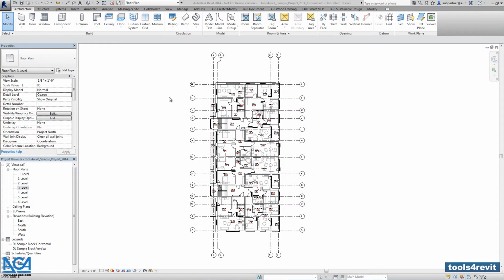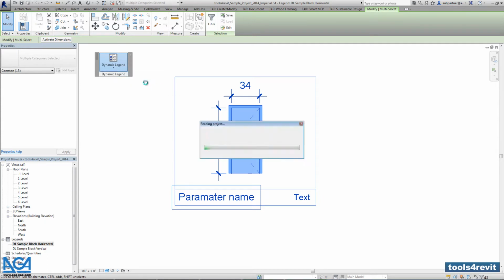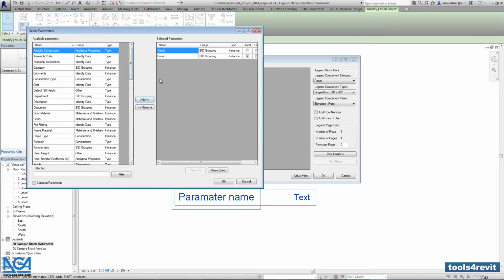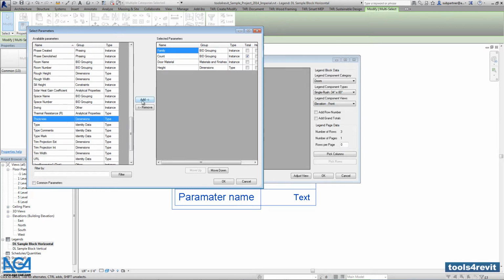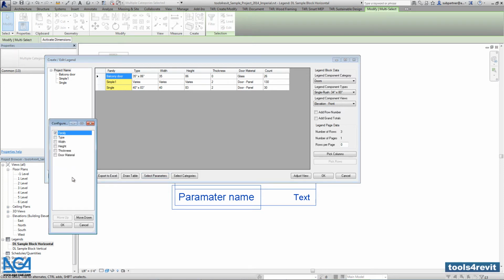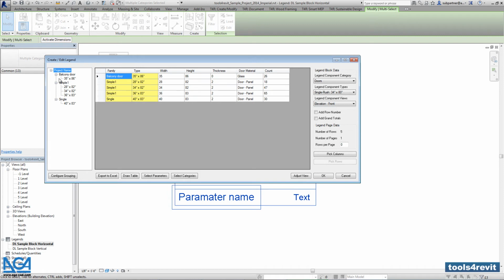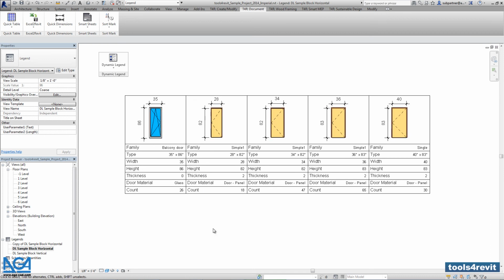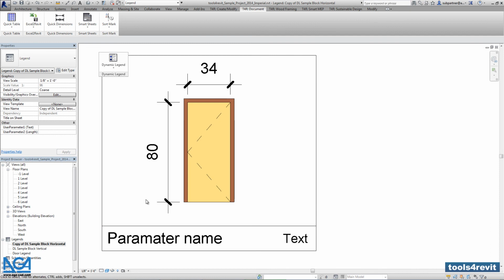Create a Door Legend in Revit (Step 2)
This video shows how to make a door legend for doors that are used in a Revit project using our Dynamic Legend extension for Revit.

Dynamic Legend is a Revit extension that lets you quickly create, modify, and update legends for Revit elements.